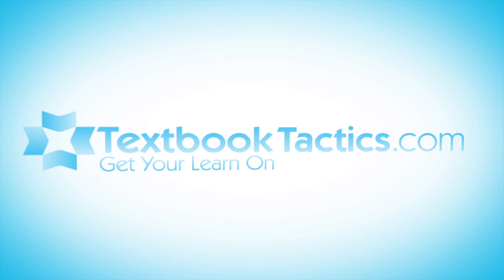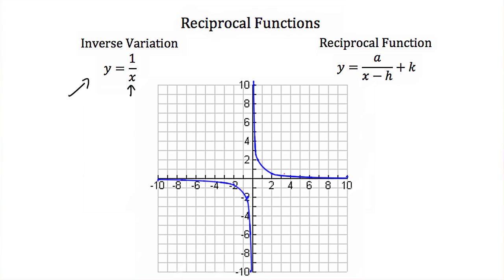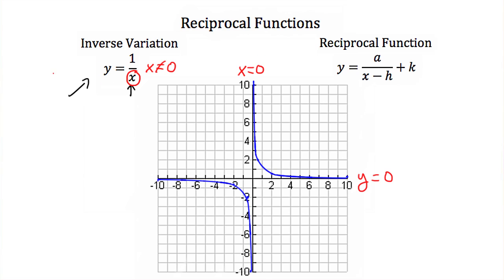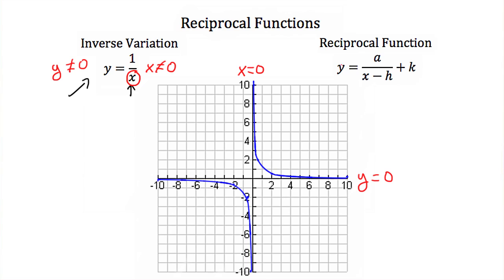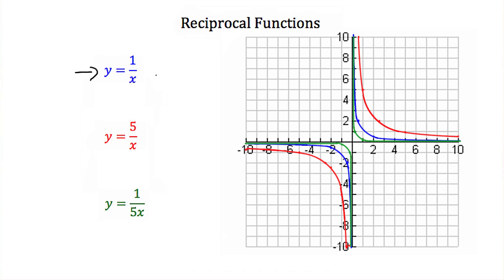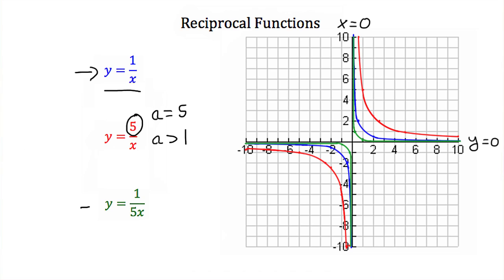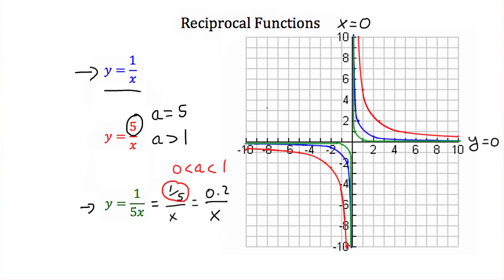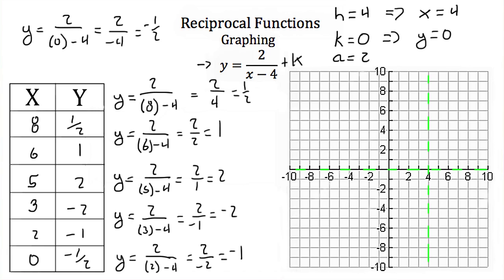Reciprocal Functions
Click show more for Video Description:

Reciprocal Functions: Introduction to reciprocal functions, identifying asymptotes and graphs of reciprocal functions, stretching, shrinking, and translating reciprocal functions, and graphing reciprocal functions.